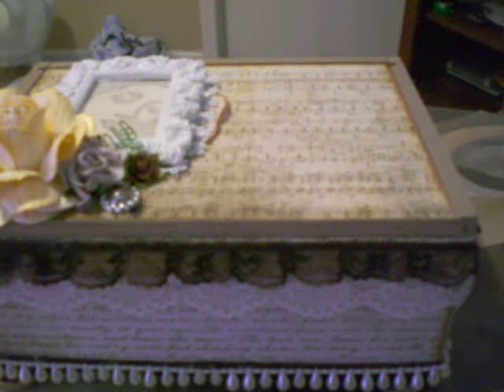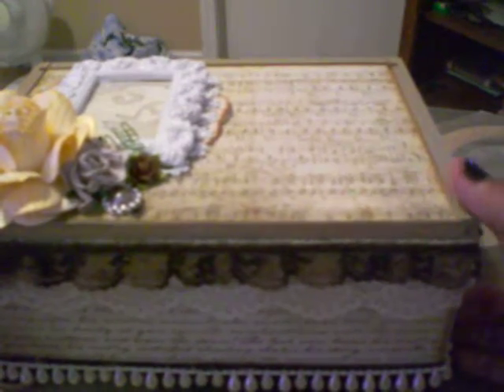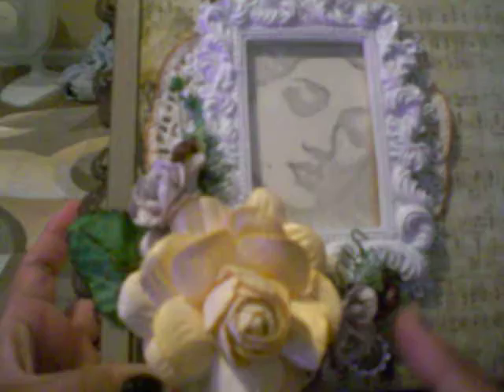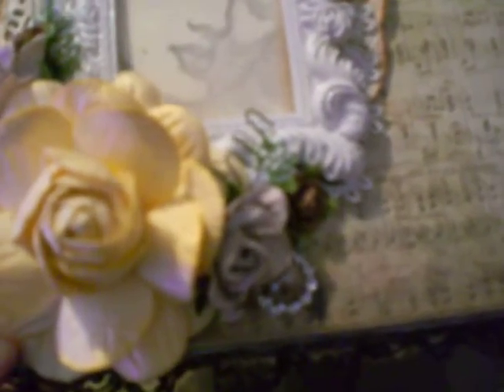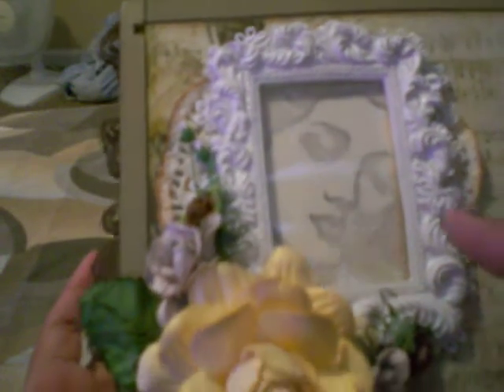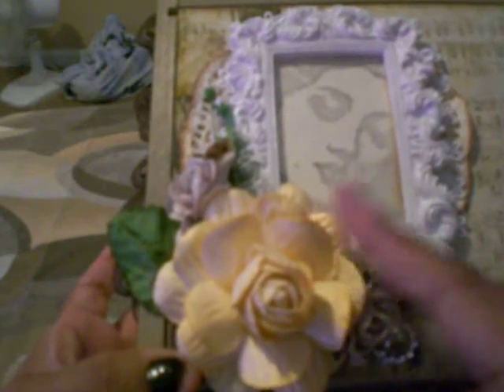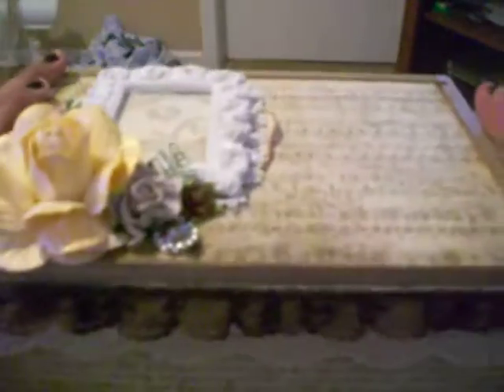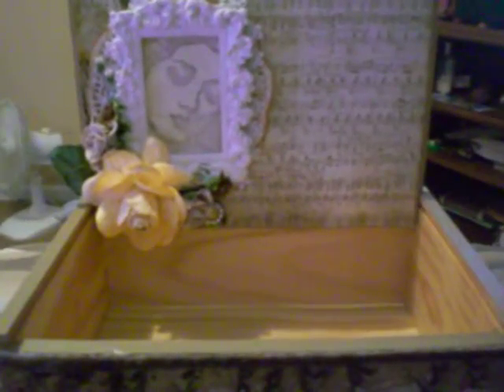Altered VIintage Wooden Cigar Box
going to be sending this to a friend... ;)